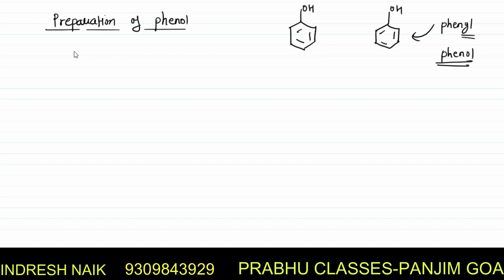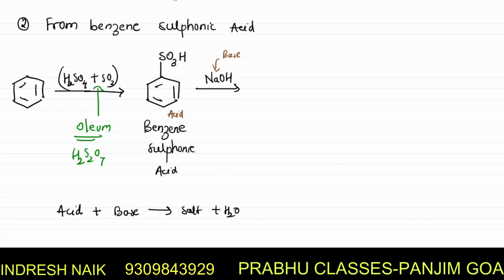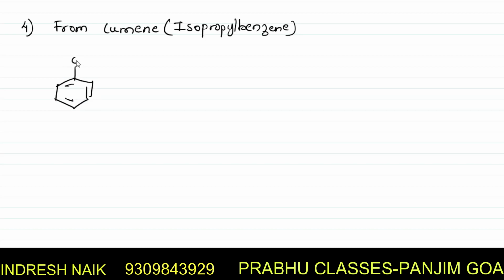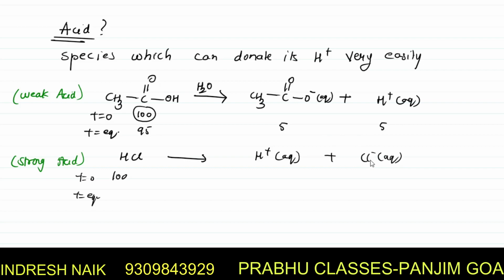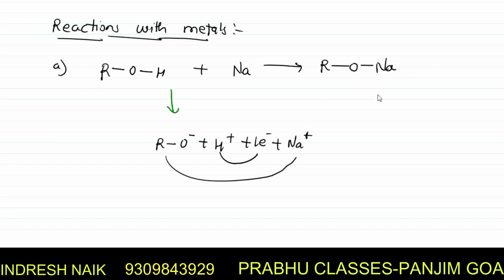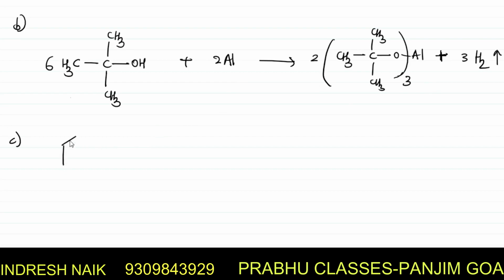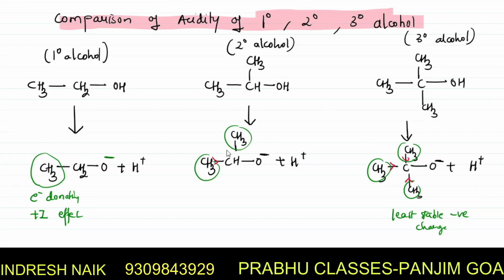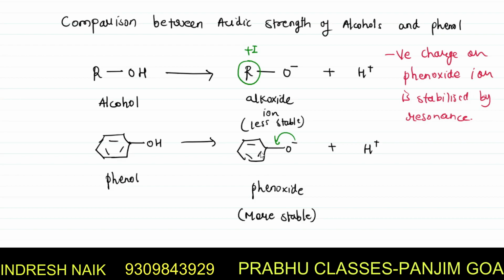Lec-5| Preparation of Phenols | acidity of Alcohols| Organic Chemistry| 2023-2024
Lec-5| Preparation of Phenols | acidity of Alcohols | Alcohols Phenols| Organic Chemistry| 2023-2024 | Prabhu classes | I.N. Sir

General organic Chemistry :
Electron displacement effect:

 • Inductive Effect | Lec-1 | GOC | Indr...

Stereochemistry:

 • Stereochemistry: Constitutional And S...